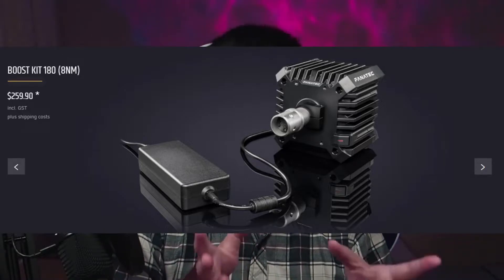My experience - Kiwi Design Accessories for Oculus/Meta Quest 2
I was told that by simply getting a few accessories for the Quest 2, it can really bring the enjoyment to a whole new level. Therefore I have then started researching and bought a few accessories from Kiwi Design through Amazon.

Let's take a look at them!

Oculus Quest Link Cable by Kiwi Design
Facial Interface by Kiwi Design
Controller Grips Cover by Kiwi Design
Halo Controller Protector by Kiwi Design

PC Spec:
AMD Ryzen 7 3700x
MSI Radeon RX6800 Gaming X Trio
MSI B450 Gaming Pro Carbon Max Wifi
Corsair Vengence 32GB DDR4
Dell 34" Ultrawide S3422DWG

Racing gear:
Fanatec CSL DD
Fanatec CSL Steering Wheel BMW
Fanatec CSL Elite Steering Wheel Mclaren GT3 V2
Fanatec CSL Load Cell pedals
Next Level Racing Wheelstand 2.0
Generic brand H-shifter